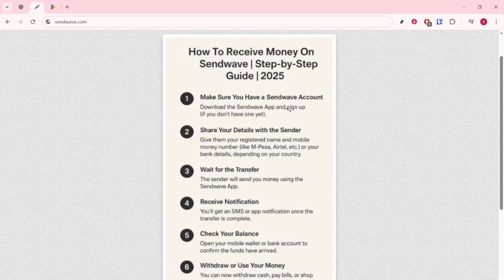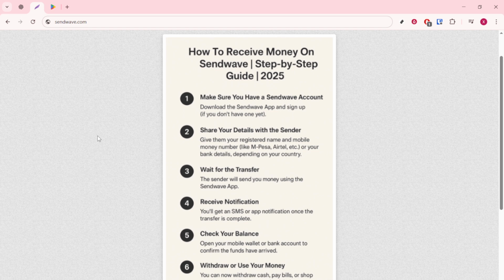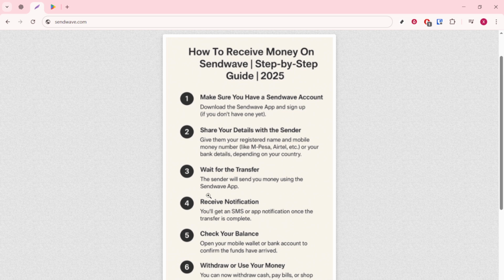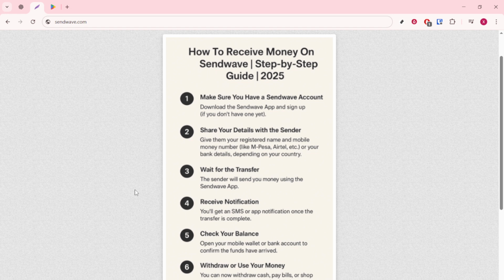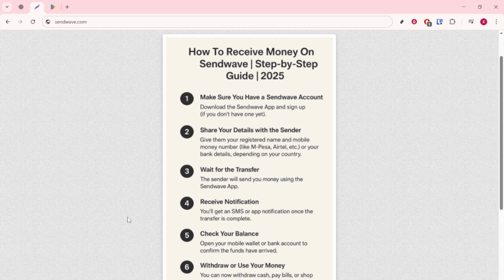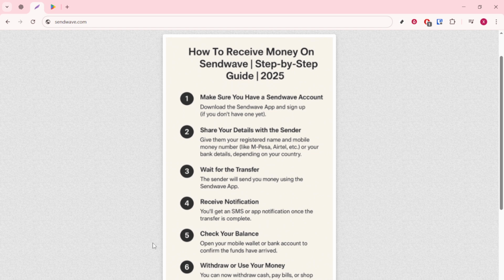How To Receive Money On Sendwave Step By Step Guide 2025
Want to receive money from friends or family internationally? In this video, we show you exactly how to receive money on Sendwave safely and quickly, so your funds arrive hassle-free.

🔹 What You’ll Learn:

How to open and log in to your Sendwave account

Checking incoming transfers

Verifying your identity if required

How to receive money directly to your bank account or mobile wallet

Tips to ensure fast and secure transfers

🔗 Useful Links:

Download Sendwave on Google Play Store

Download Sendwave on App Store